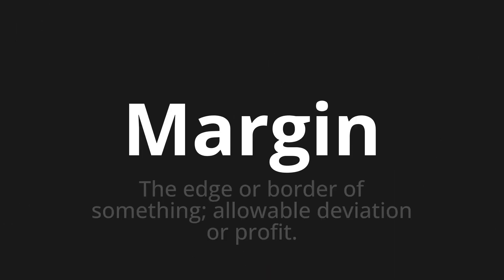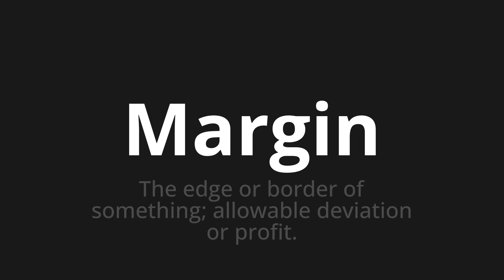How to pronounce Margin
Master the Pronunciation of 'Margin' - which means : The edge or border of something; allowable deviation or profit. 📝 with @PPrononciation 🎓🗣️ - [Your Guide to English]

Learn to pronounce 'Margin' perfectly in English with our easy and engaging tutorial by @PPrononciation! 📖📽️ In this comprehensive video, we provide you with native speaker examples 🗣️👂 and phonetic breakdowns 🎵 to ensure you get the pronunciation just right.

How to say Margin in English